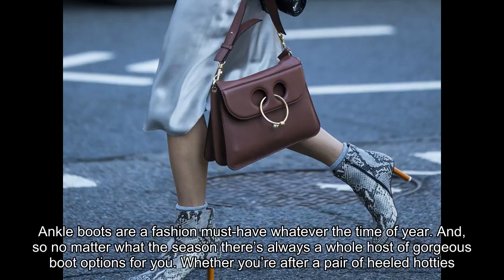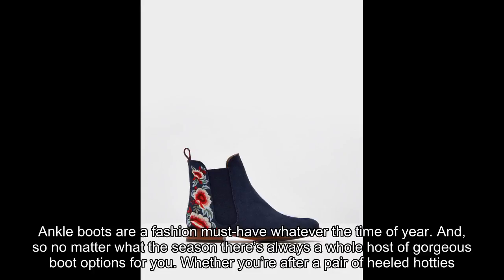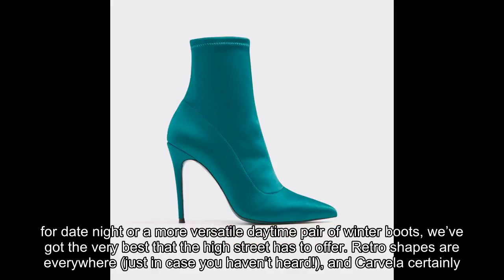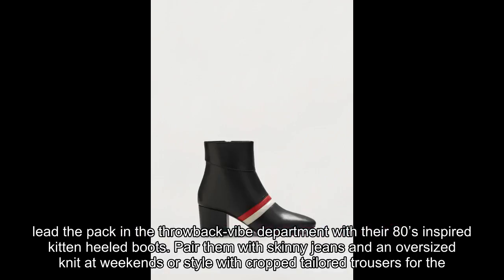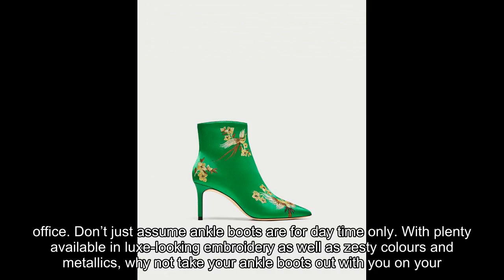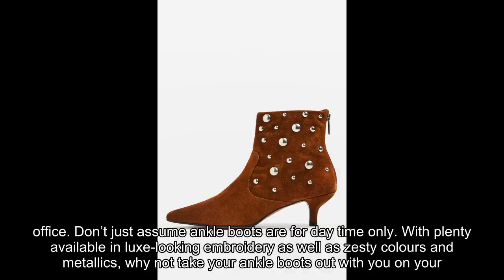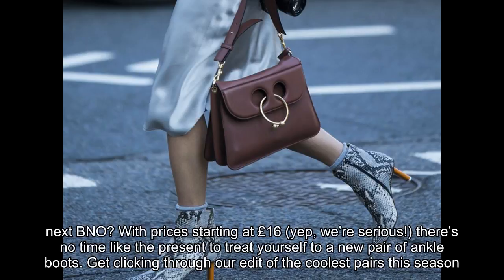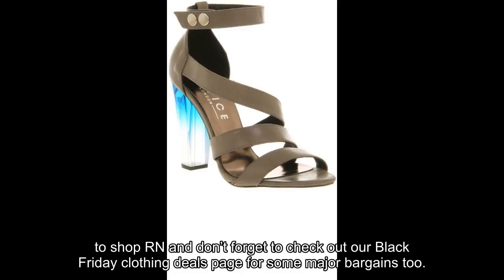Up your shoe game and be steps ahead of the fash pack with our edit of the high street's hottest ank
Have a good day. Luck will follow you!

Sincerely thank you very much